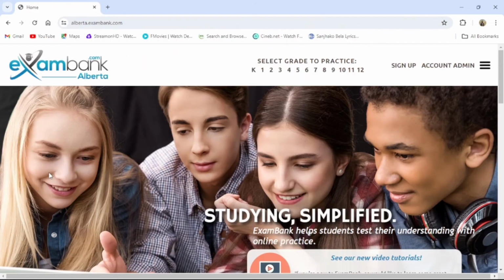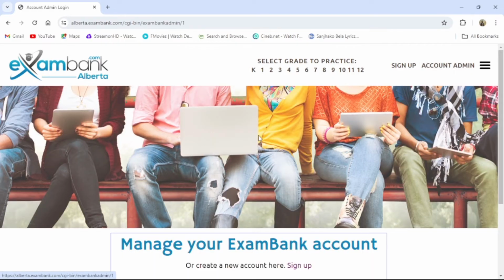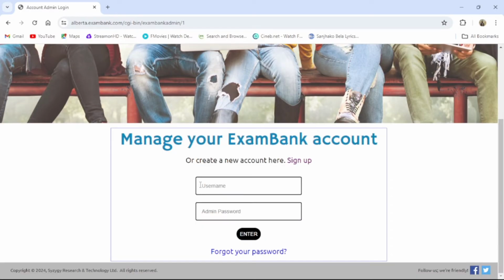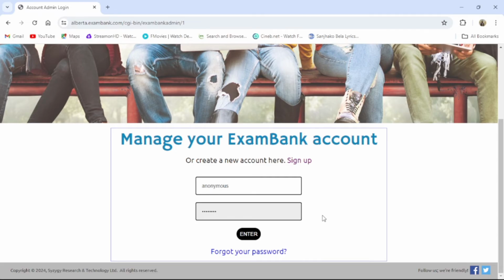How to Login to Exam Bank Account (2024) | Sign In to Exam Bank Account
If you’re struggling with accessing your Exam Bank account for academic resources, this video will show you how. Follow our simple instructions to log in and access a wide range of examination materials designed to help you succeed in your studies. Secure and straightforward, get ready to make the most of your academic aid!